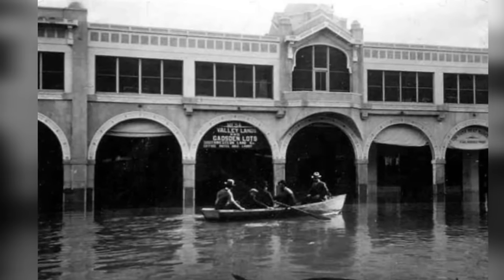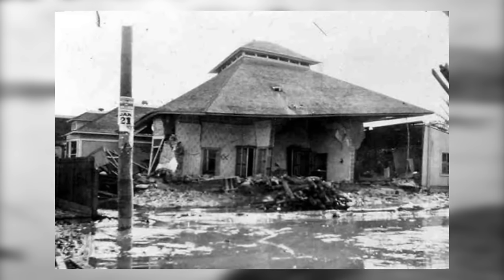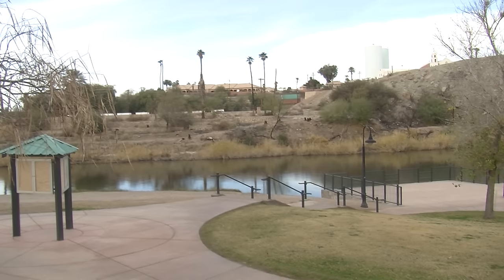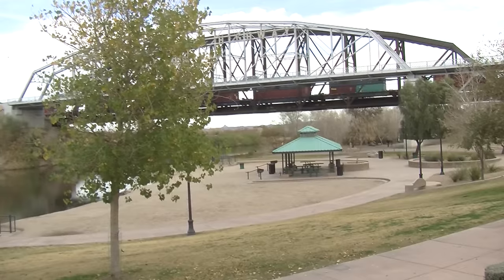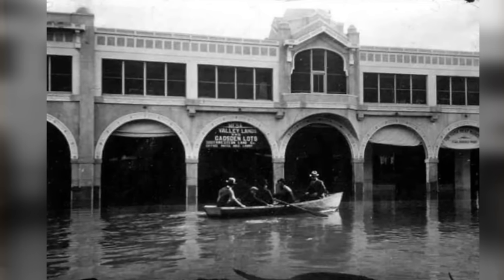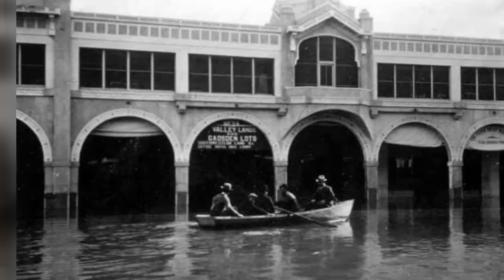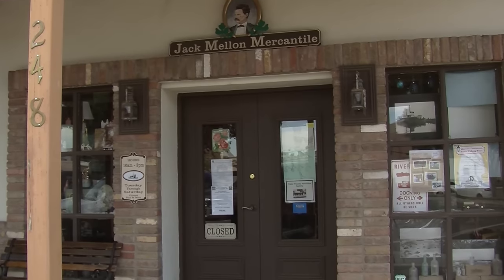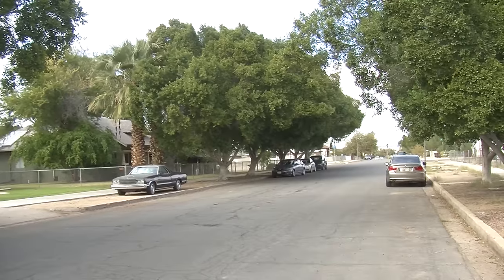100 YEAR ANNIVERSARY OF YUMA HISTORIC FLOOD